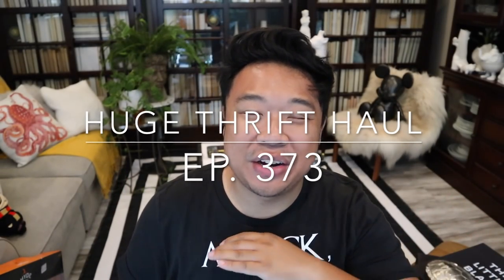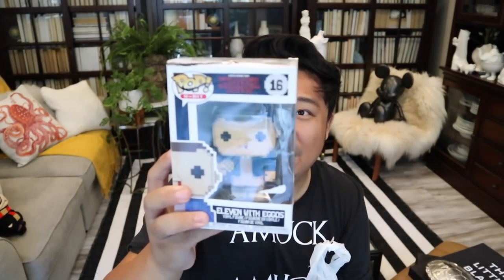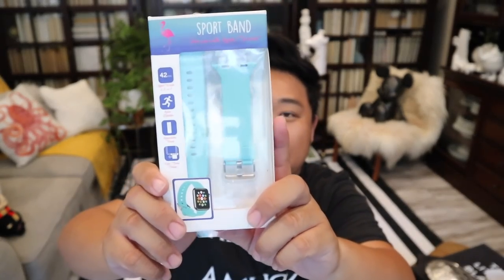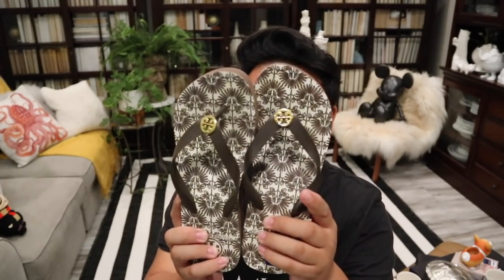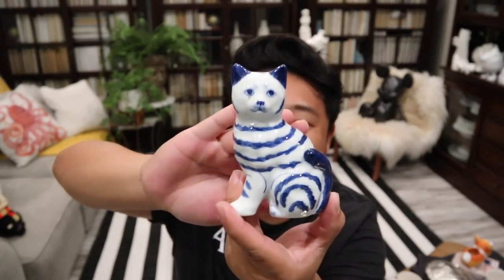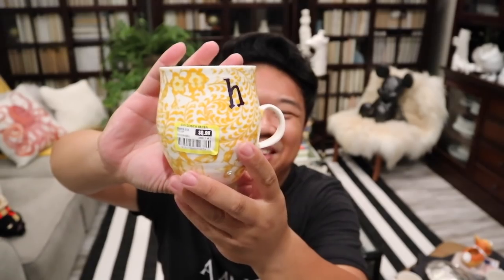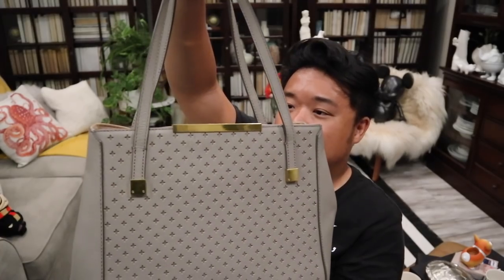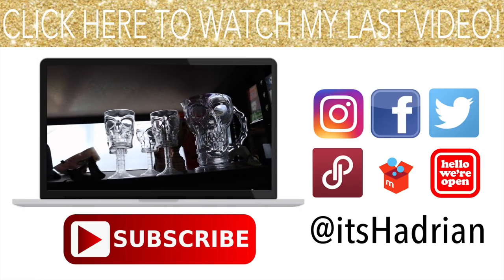HUGE THRIFT HAUL| HOME DECOR, HANDBGS, & SHOES | EP. 373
This video is about HUGE THRIFT HAUL| HOME DECOR, HANDBGS, & SHOES | EP. 373

Poshmark: itshadrian
Mercari : itshadrian
Vinted: itshadrian
Depop: itshadrian

- itshadrian (personal)